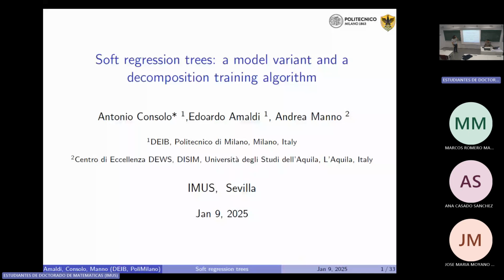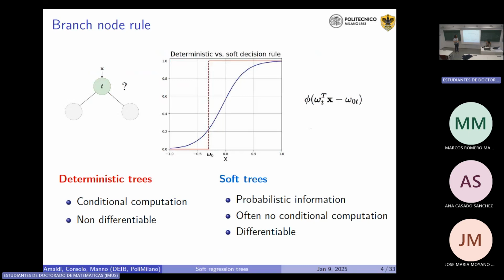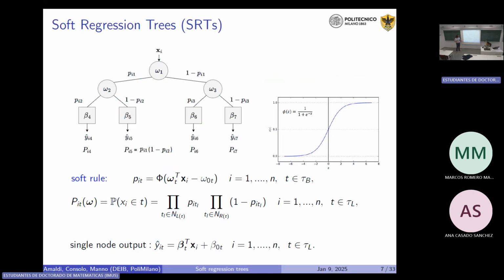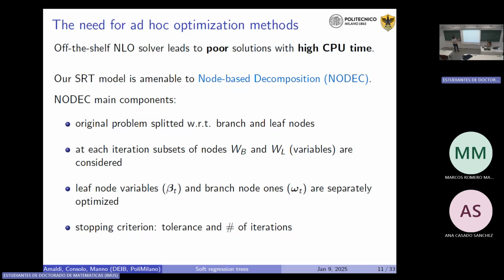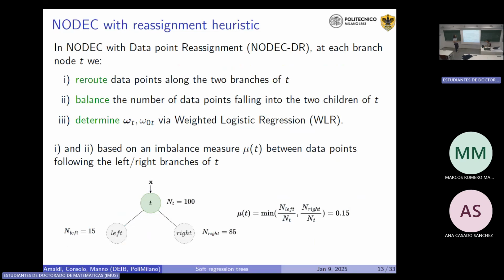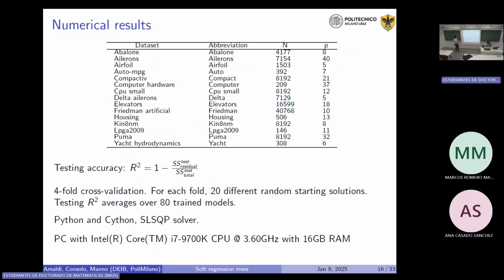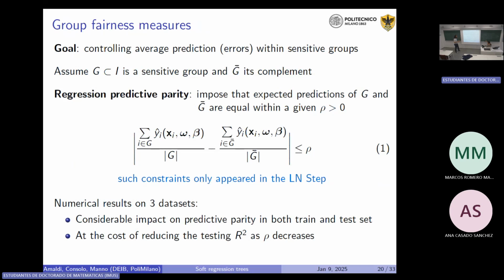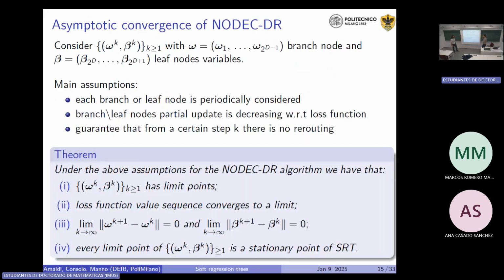Seminario PhD "Soft regression trees a model variant and a decomposition training algorithm"